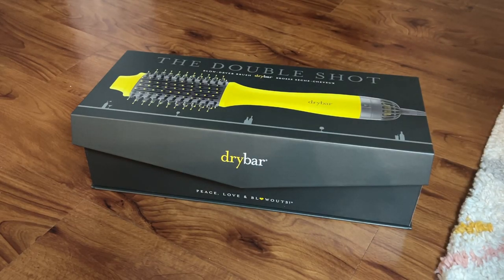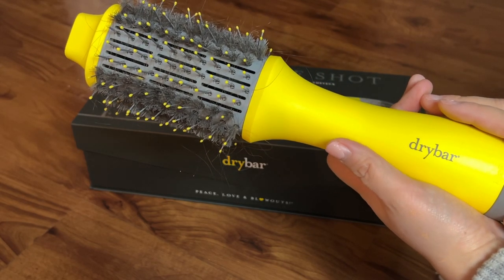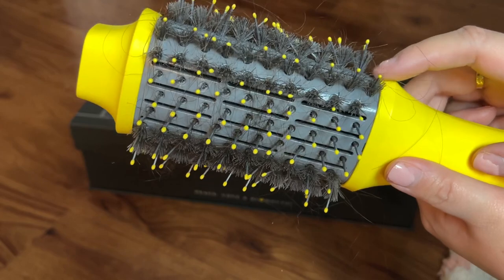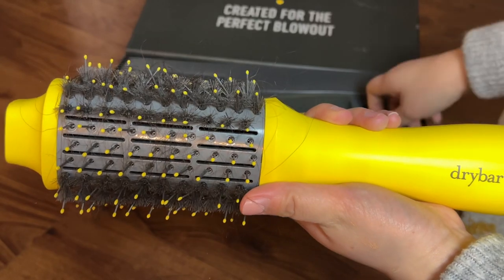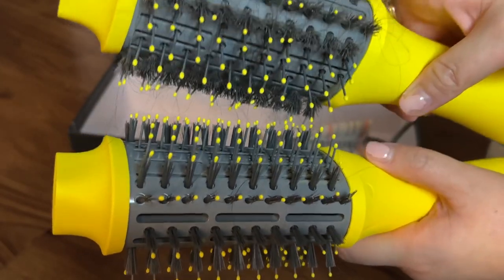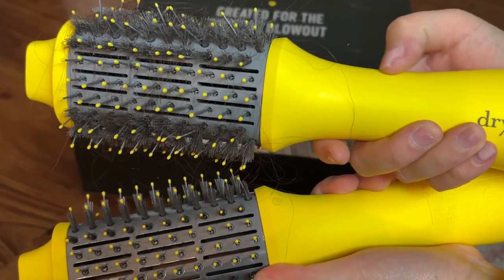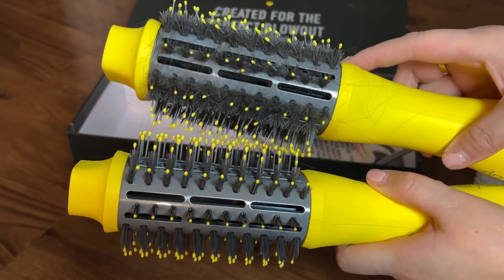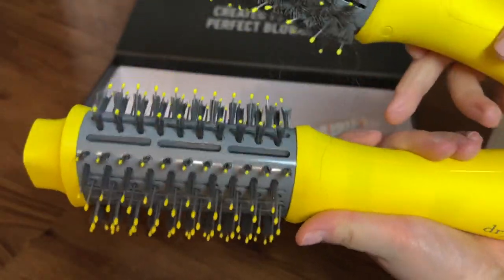Drybar Double Shot Review (1 Year Later…)